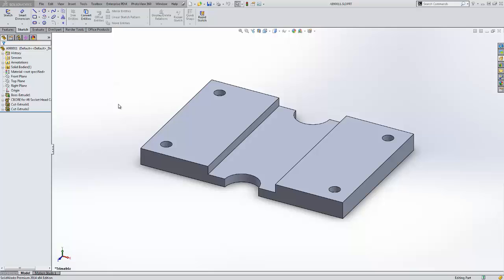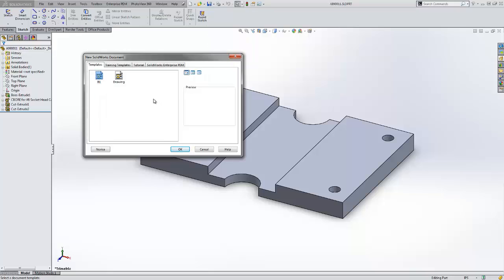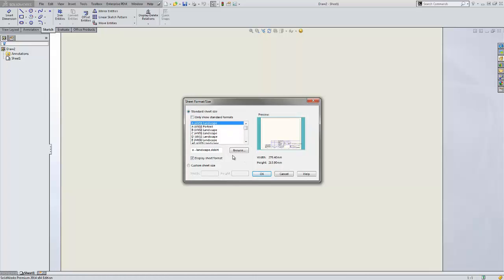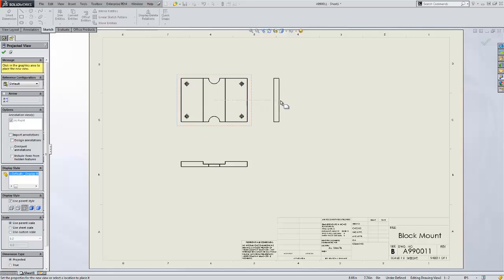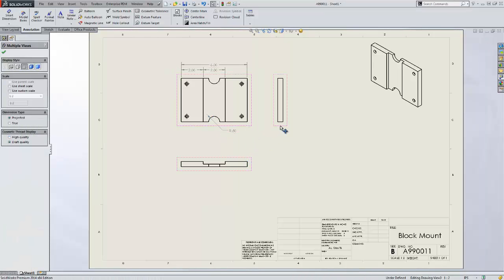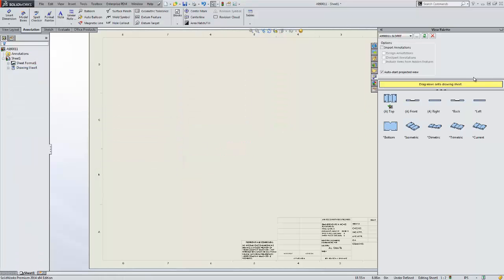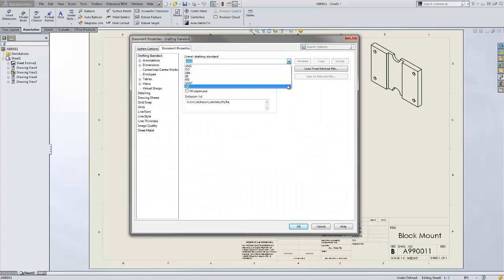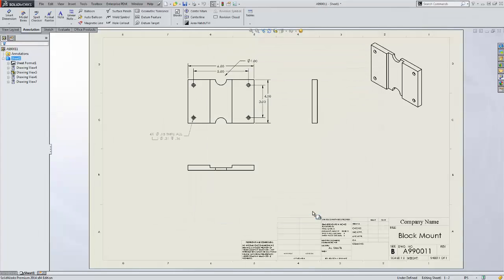SOLIDWORKS - Drawings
Learn how to create a drawing from a SOLIDWORKS part. It also demonstrates the use of the view palette, Smart Dimensions, hole callouts, and custom properties in SOLIDWORKS.